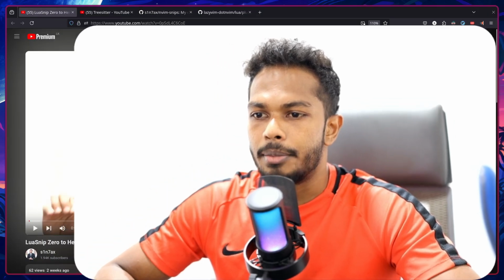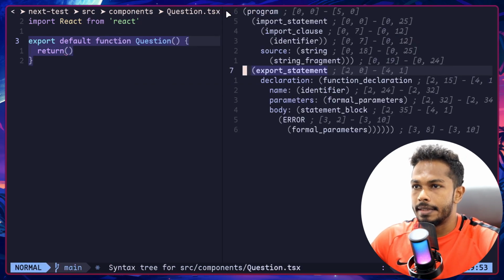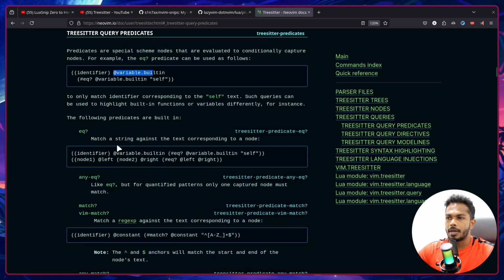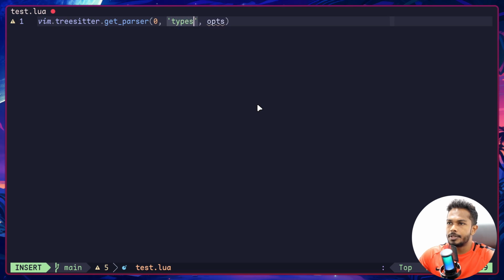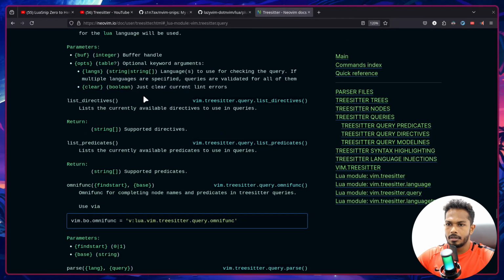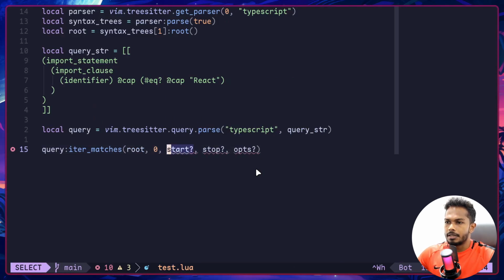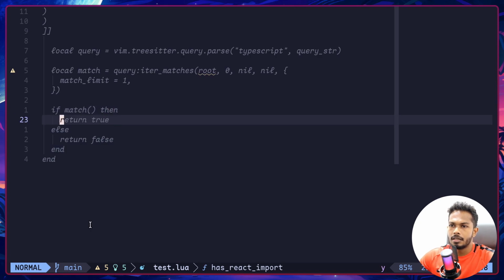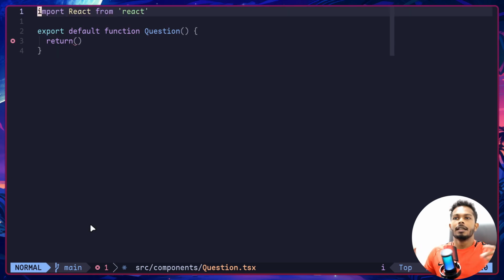LuaSnip Zero to Hero #10 React Component Exercise Part II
Chapters:
0:00 Intro
2:13 Treesitter query for capturing react import
6:02 Writing the luasnip